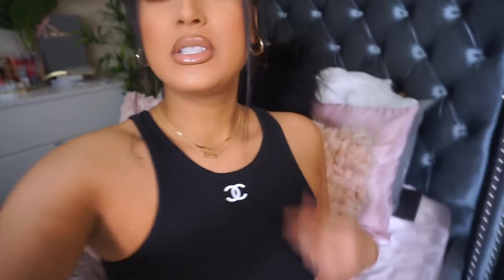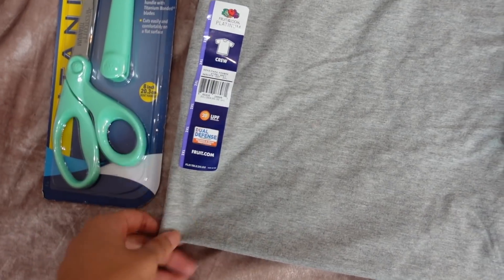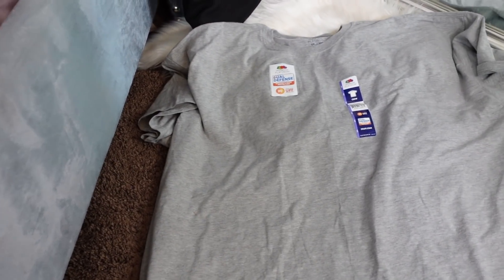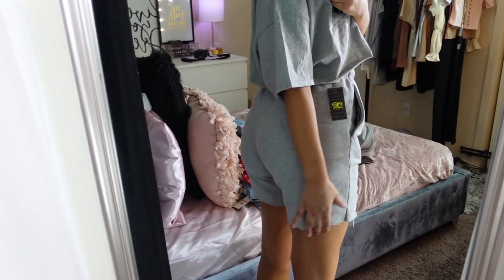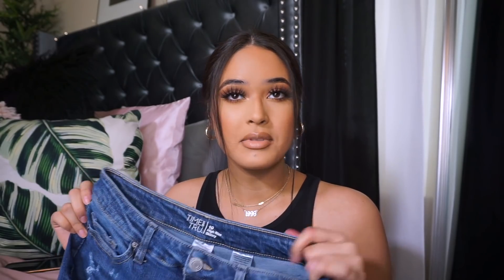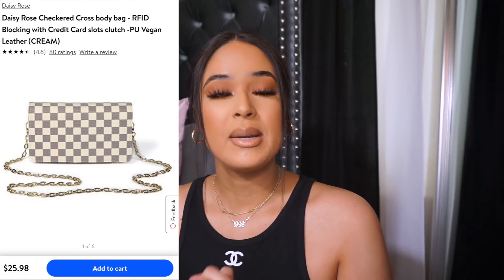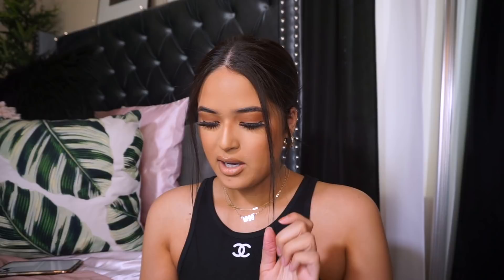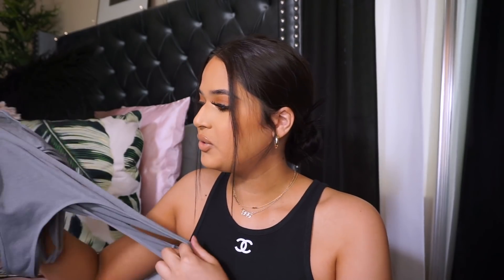WALMART TRY ON HAUL 🦋 (OUTFITS UNDER $20) Sofia Vergara Jeans| Affordable WALMART FINDS ✨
WALMART TRY ON CLOTHING HAUL 🦋 SUMMER OUTFITS UNDER $20 | Sofia Vergara Jeans Review | Affordable WALMART FINDS + Loungewear!

                                      PRODUCTS MENTIONED  -
My measurements !
Height: 5'7
Weight:155
M/L on Tops
10-13 Jeans

No Boundaries Juniors' Rib Cami - Grey
Time and Tru Women's Core High Rise Skinny Jean - Size 10
Sofia Jeans by Sofia Vergara Women’s Sleeveless Knit Mockneck Bodysuit
Sofia Jeans by Sofia Vergara Seamless Scoop Neck Tank Bodysuit
Sofia Jeans by Sofia Vergara Sofia Skinny Mid-Rise Stretch Ankle Jeans - Size 10
Daisy Rose Checkered Cross body bag - RFID Blocking with Credit Card slots clutch -PU Vegan Leather
Bigger Version
MixMatchy Women's Fitted Sleeveless Sexy Body-Con Racer-Back Round Neck Mini Dress - Grey
No Boundaries Destructed Mom Short - Size 11
No Boundaries Juniors' Henley Cami (Similar not the same)
Hanes Men's and Big Men's Ecosmart Short Sleeve Tee - 2XL
Gildan Men's Fleece Crewneck Sweatshirt

Jeans Worned - Topshop jagged hem Jamie jeans in bleach wash - W30 L34

FAQ:
-Age: 21 (October 20th) Libra baby
-Ethnicity: Puertorican 🇵🇷
-Location: Texas 🌵
-Camera to Film: Sony A5100